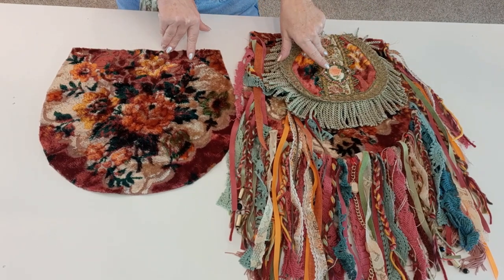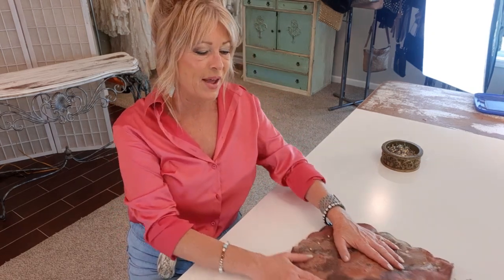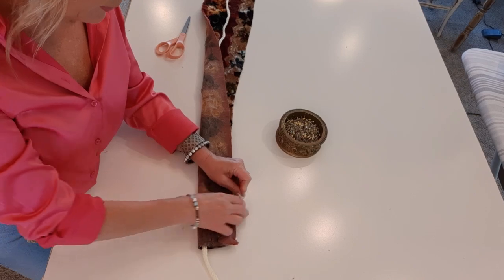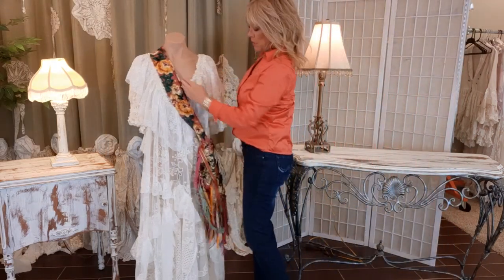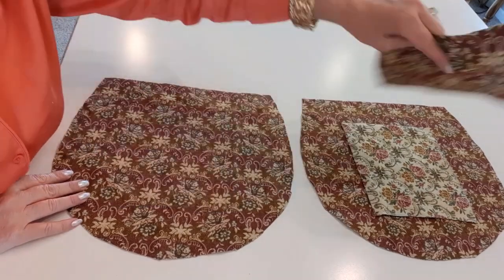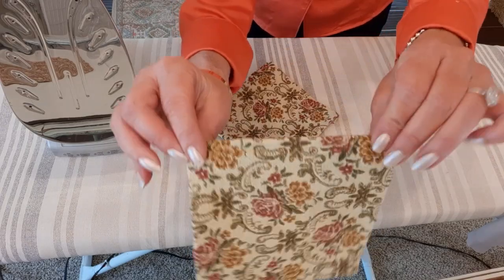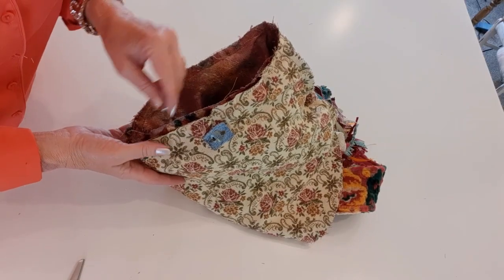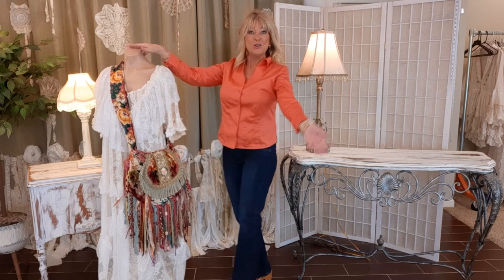How to Make a Boho Fringe Bag Part 3 of 3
This is a very detailed tutorial on how to create a beautiful artisan boho bag with collage fringe and a flap.  I will take you step by step on how to make this bag from beginning to completion.  We will talk about fabrics and trims, make a flap, strap, lining and sooo much more.  Collage fringe bags were one of my most requested style of bag when I sold.  Now that I have retired from selling, I am sharing all my tips and secrets I've learned through the years with you.  Whether you want to create a one of a kind piece of wearable art for yourself, give as a gift or sell like I did, I know you will find great value in this exclusive, one of a kind video!
Have fun!!!

LINKS TO ITEMS AND TOOLS I USED IN THIS VIDEO:

Magnetic snap closures
Tailor's chalk
Rotary cutter and mat set
Pink Power electric scissors
Fiskars sewing scissors
Jewelry making pliers and wire cutter set
Brother sewing machine